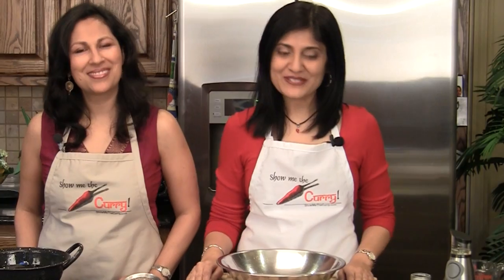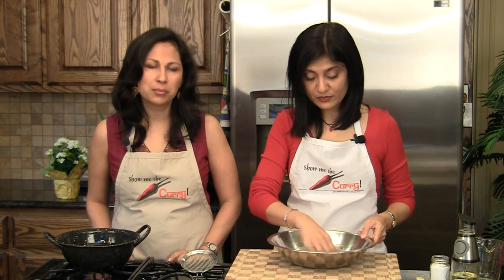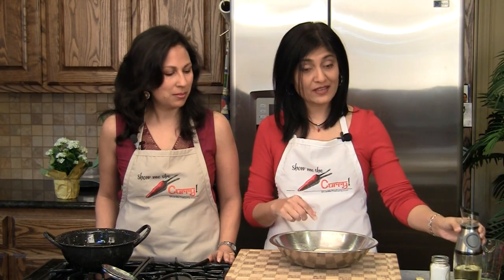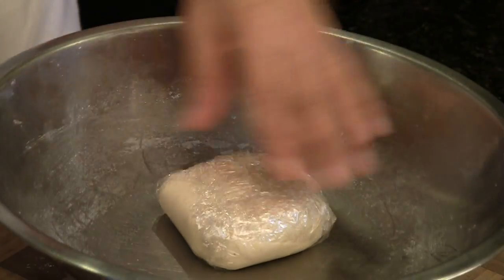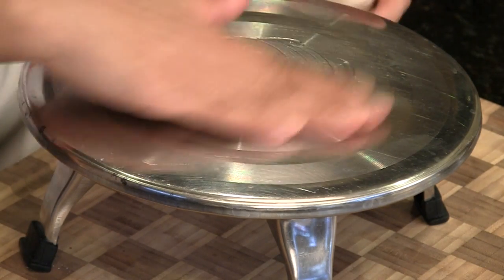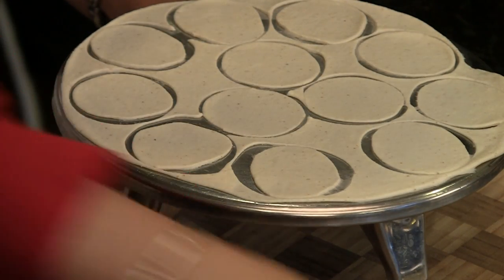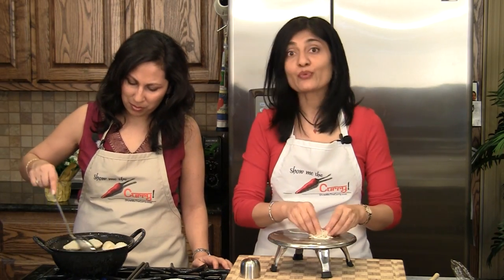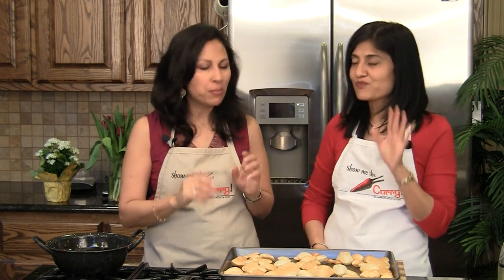PURI for Pani Puri - Indian Chat Recipe | Show Me The Curry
Pani Puri is one of the most loved Indian street foods or "chaat". The puri (small, round, crispy puffed shells made from semolina) is stuffed with potatoes, chickpeas, tamarind chutney and a spicy, tangy water, or pani. Eat it in one big bite and experience the explosion of flavor. They go fast so be sure to make plenty with this easy pani puri recipe.

How to make homemade pani puri chaat, the best recipe for pani puri, what is pani puri, easy chaat recipes, can you make pani puri at home, the most popular chat chaat items, Indian street food recipes.